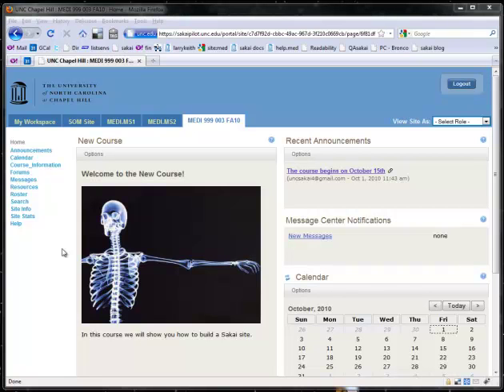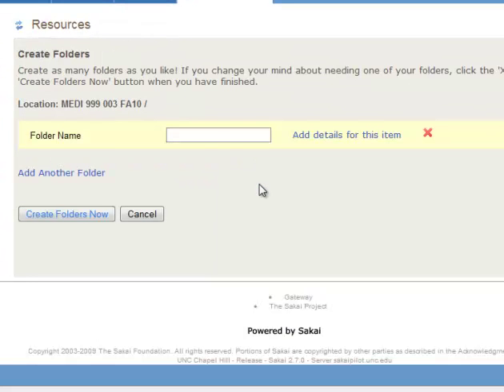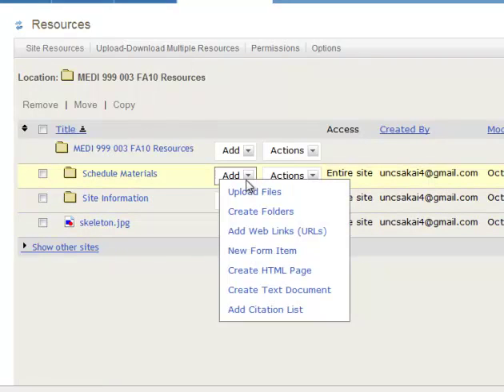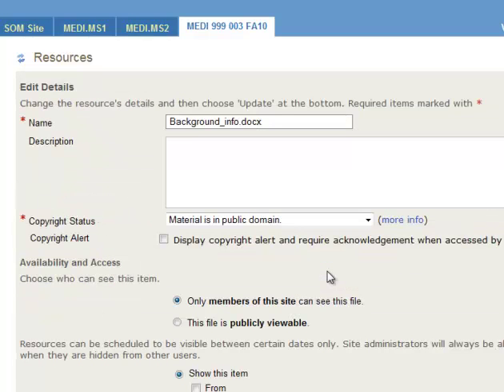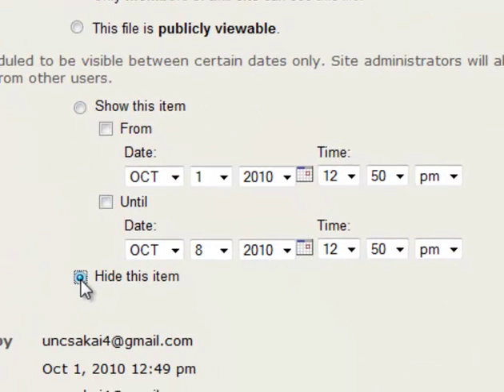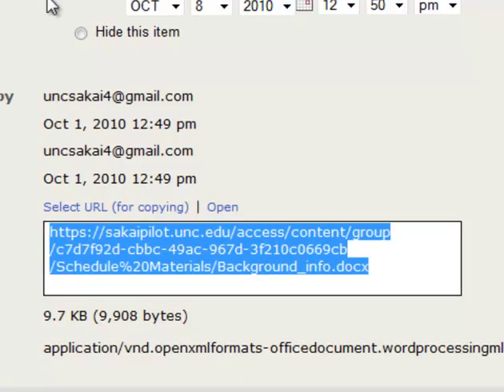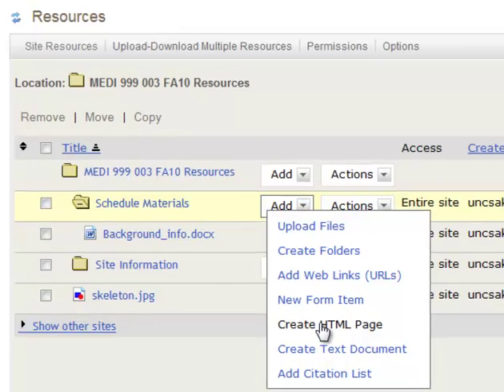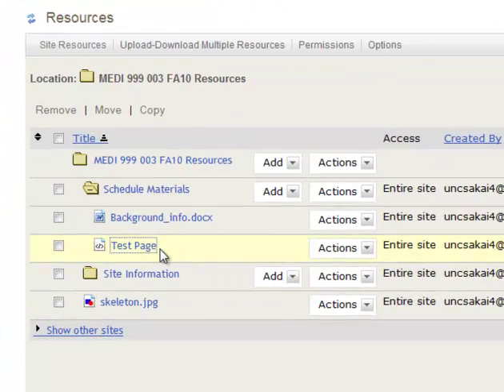Creating a Sakai Site 8 - Resources Area Overview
This video, the eighth in a series about how to create a Sakai site, gives an overview of the Resources area in Sakai. The Resources area is like a file structure for your site, and this video shows how to upload files, create folders, show/hide documents and create your own HTML pages.